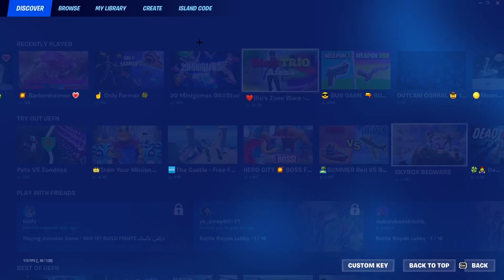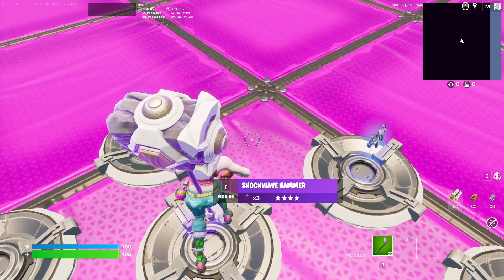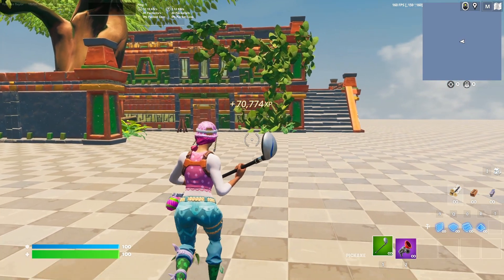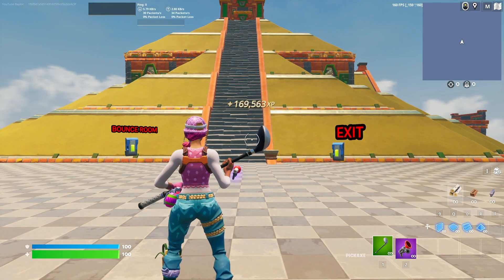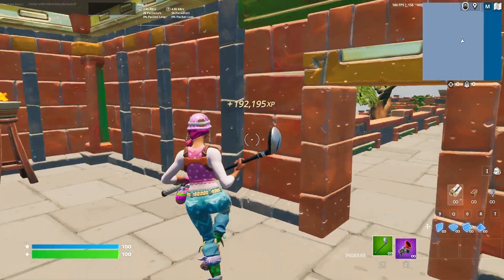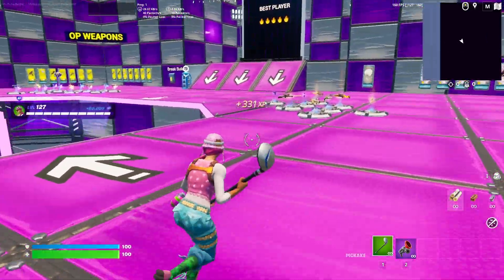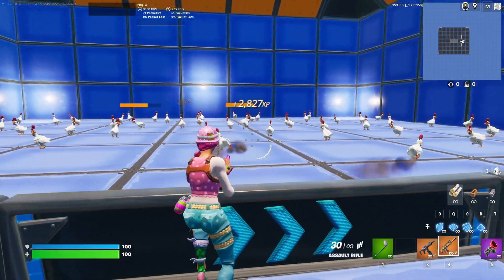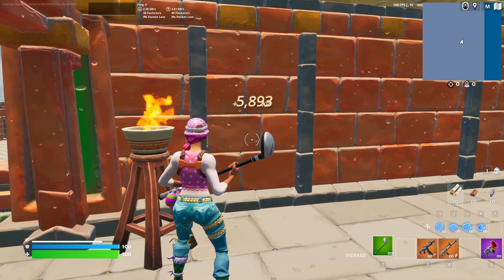INSANE XP GLITCH in Chapter 4 Season 3 MAP CODE Fortnite (1,000,000 XP Per Minute)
This CRAZY XP GLITCH will get you new xp in chapter 4 season 3 with a map code that is guaranteed to get 1,000,000 XP per minute if you use it correctly!

Get exclusive XP Glitches and Levels!

0:00 Start